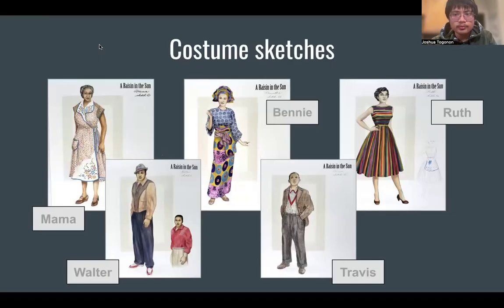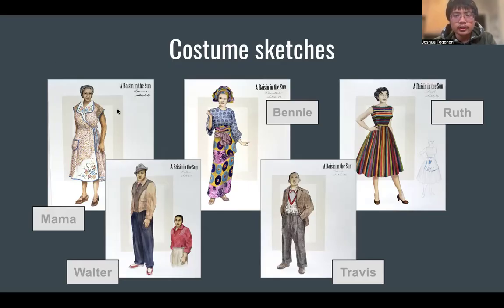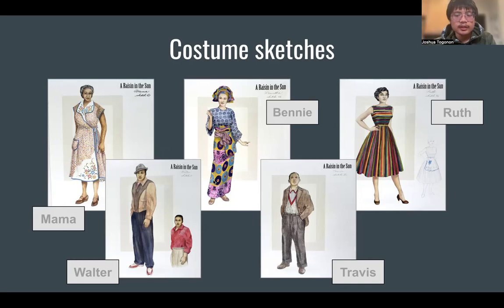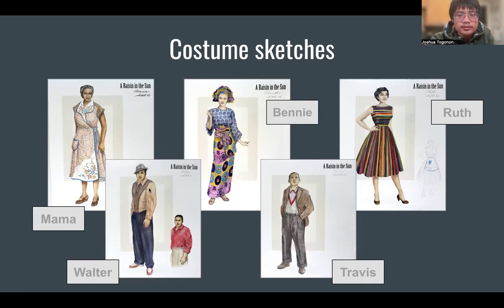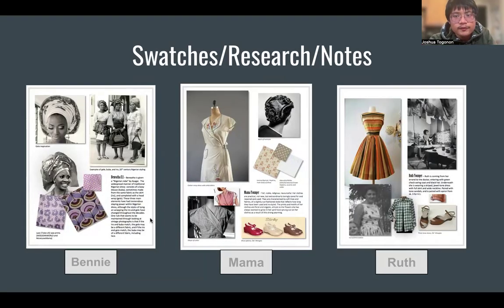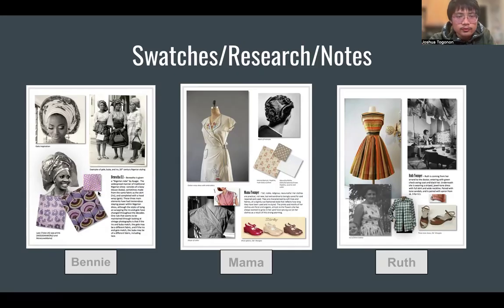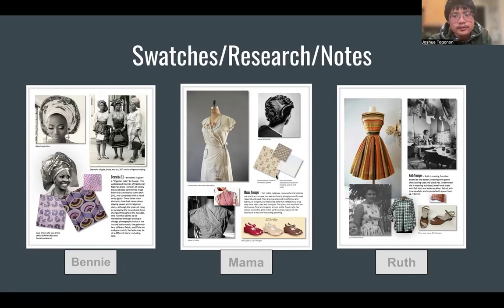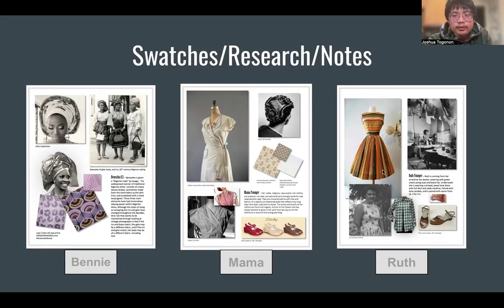Costume Design Presentation (TA 10)